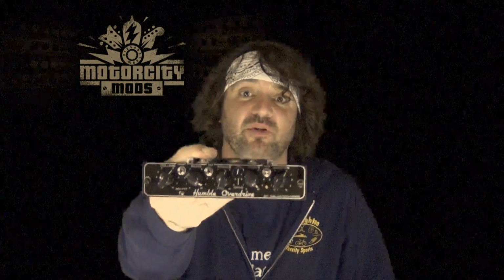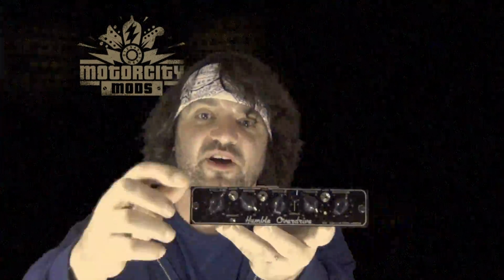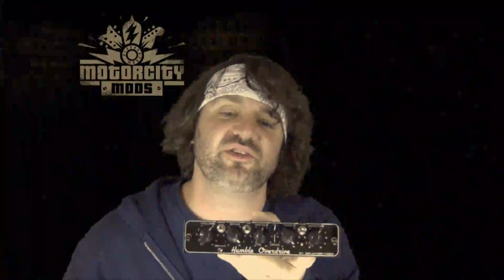Full Humble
MotorCity Mods presents the Salvation Humble OD module